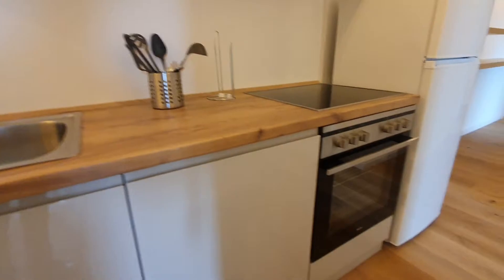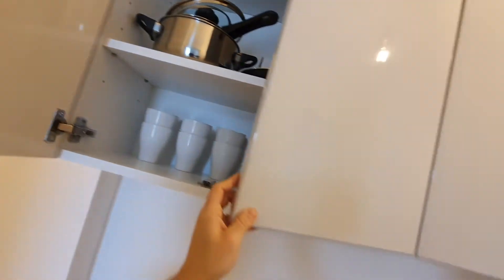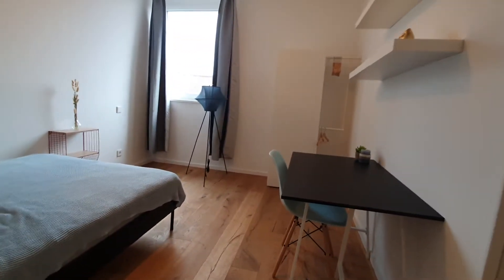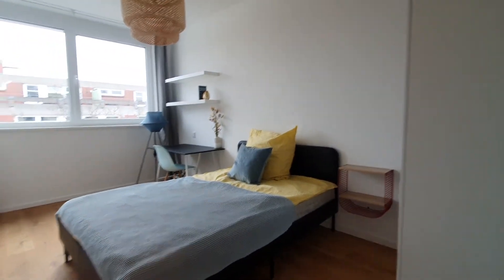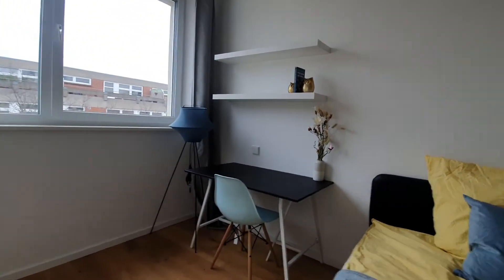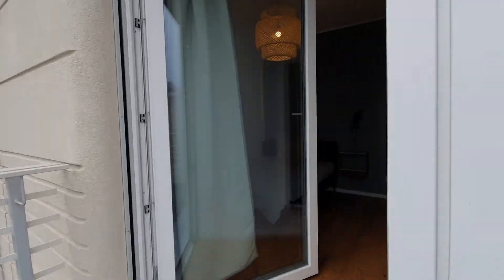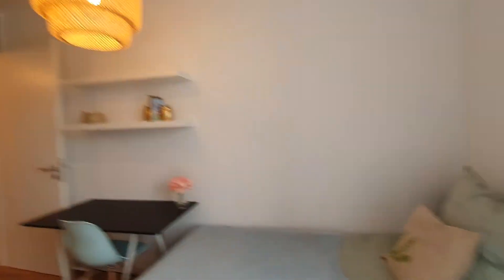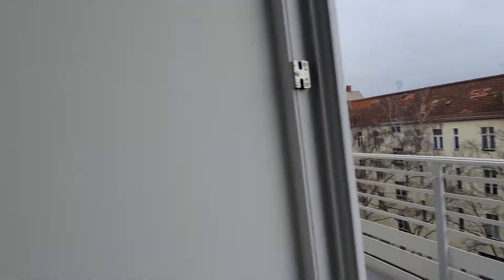Rooms for rent in shared apartment in new building in Mitte-Wedding - Spotahome (ref 472397)